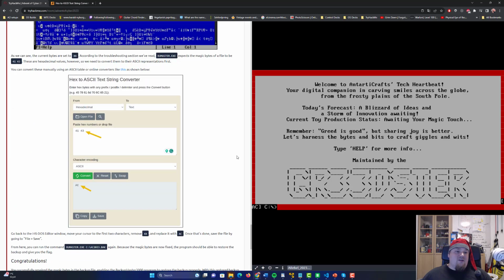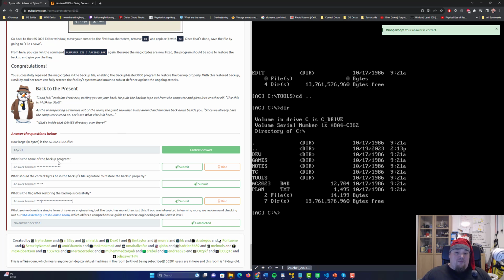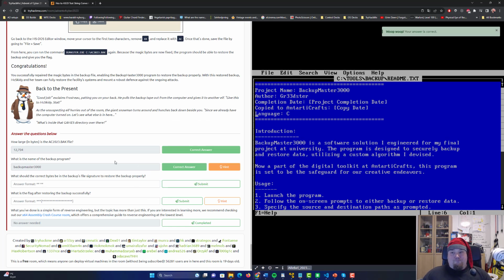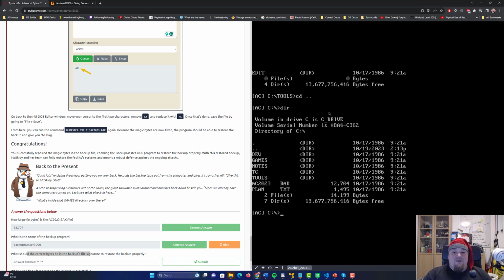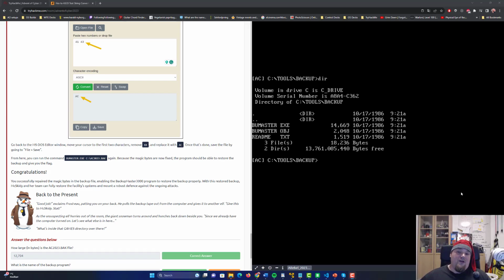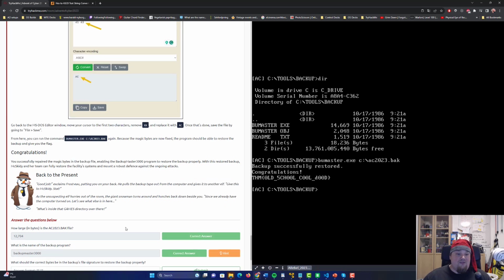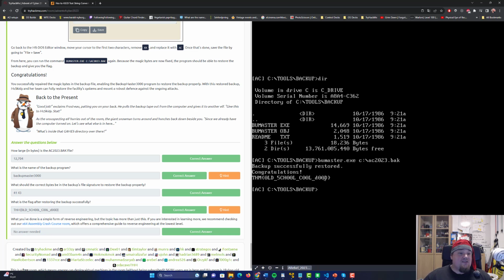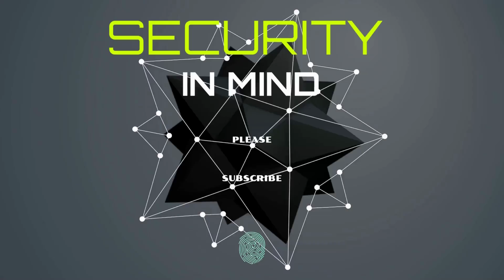TryHackMe! Advent Of Cyber 2023 - Day 5 | Reverse Engineering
Its the most wonderful time of the year.. It is day 5 advent of cyber on tryhackme. Today we´re going to try out reverse engineering. We´re going to hack it.